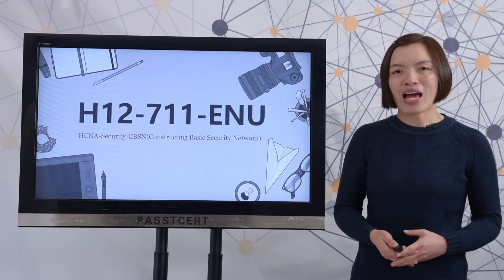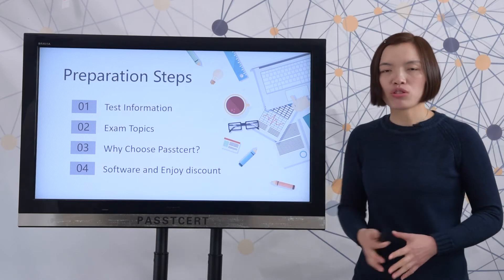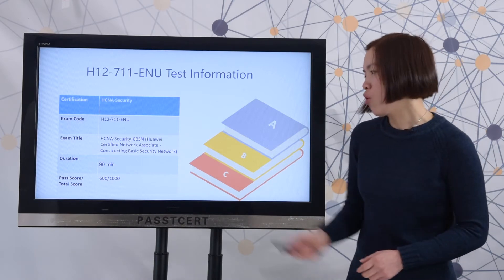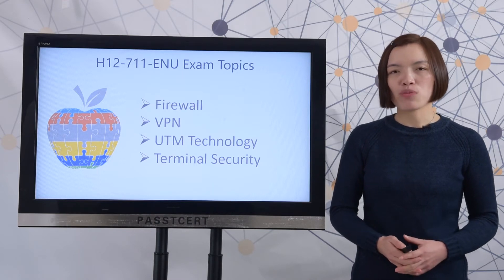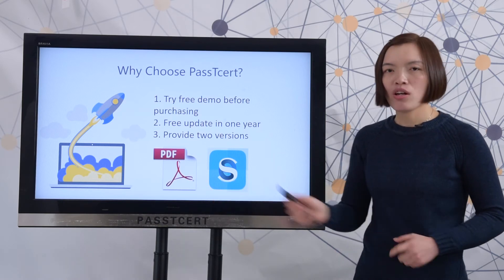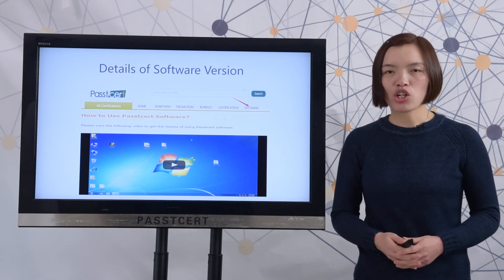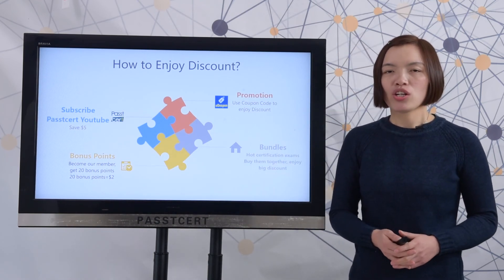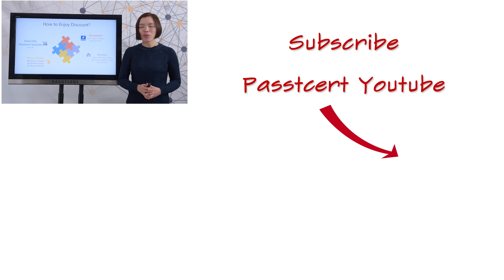[18% OFF] Huawei HCNA-Security H12-711-ENU Exam Latest Dumps | Passtcert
Huawei HCNA-Security H12-711-ENU Exam Latest Dumps are available at Passtcert, which contain 393 questions and answers. H12-711-ENU exam is a required test for Huawei HCNA-Security certification.

Besides, you can enjoy 18% discount on Passtcert Huawei HCNA-Security H12-711-ENU Exam Latest Dumps.